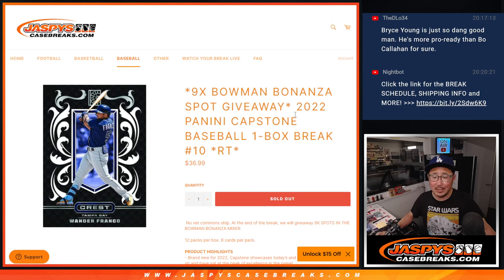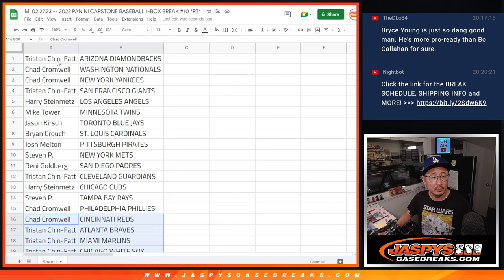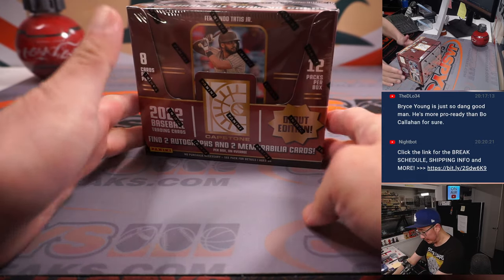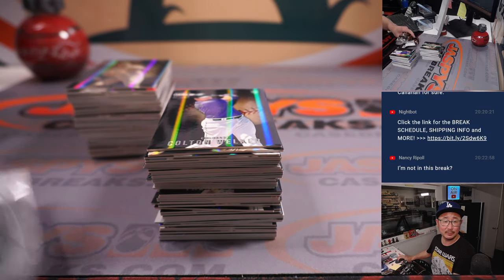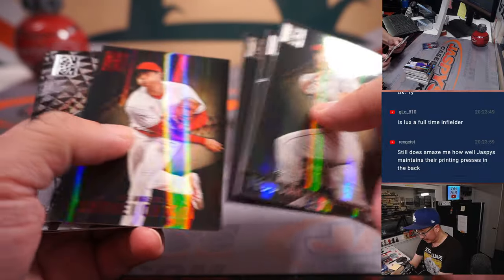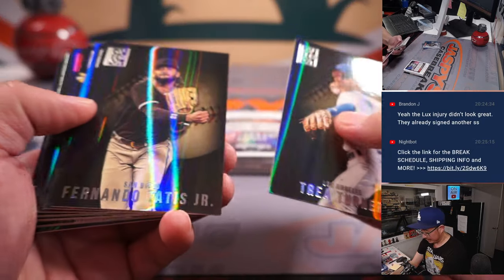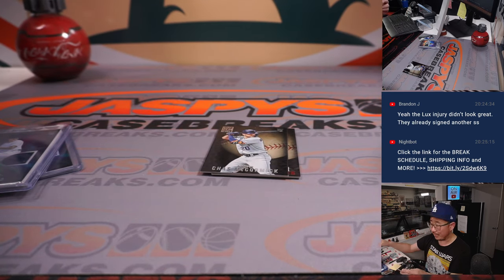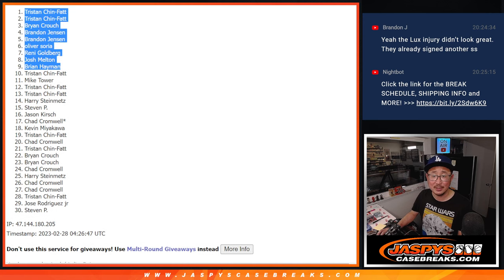M, 02.27.23 -- 2022 PANINI CAPSTONE BASEBALL 1-BOX BREAK #10 *RT*